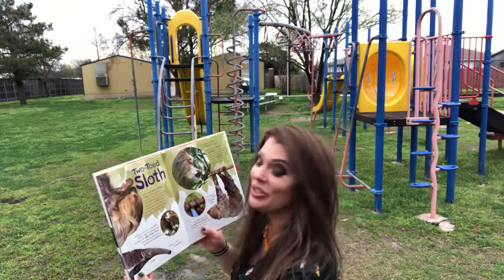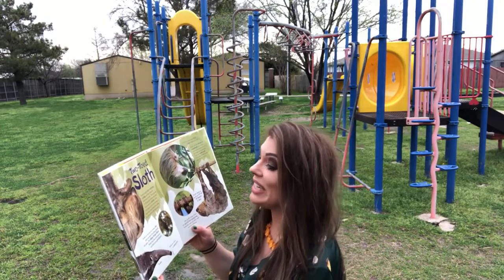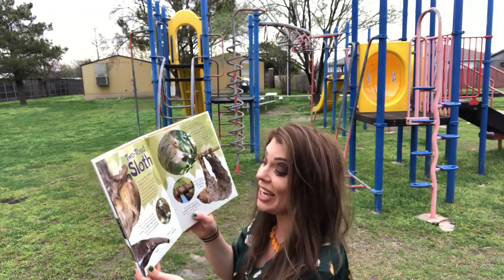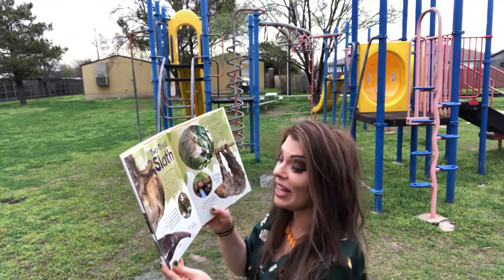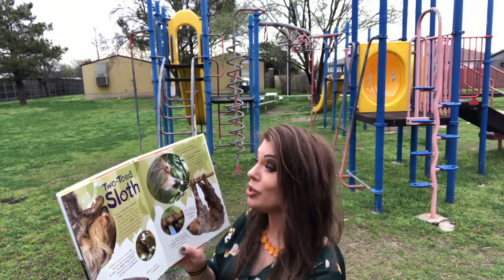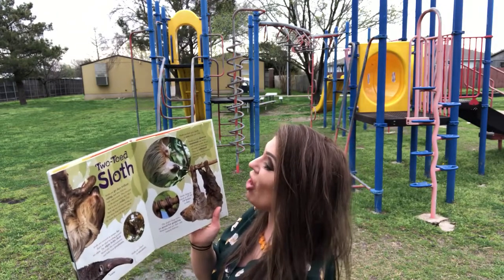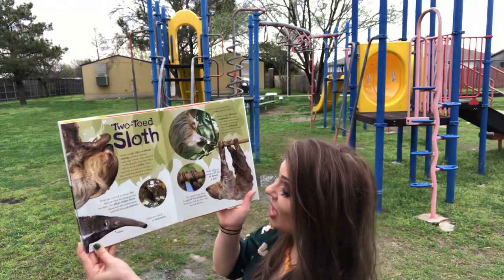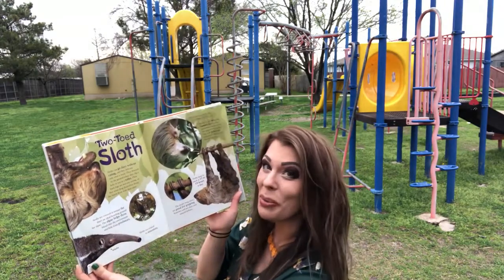Science Animal Research Sloth